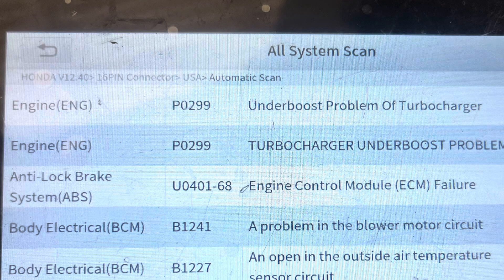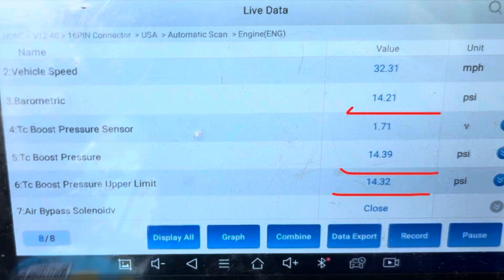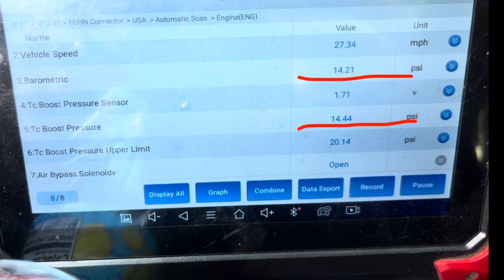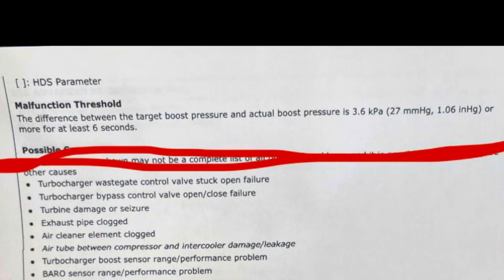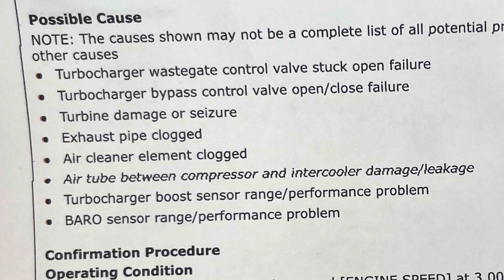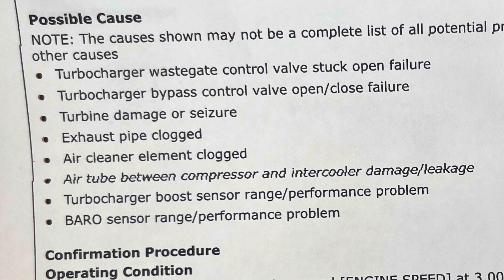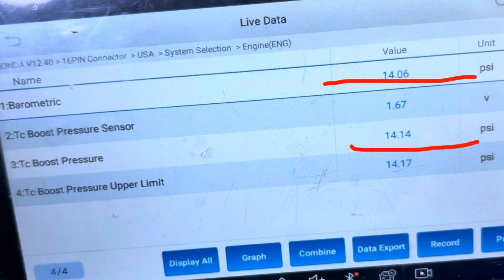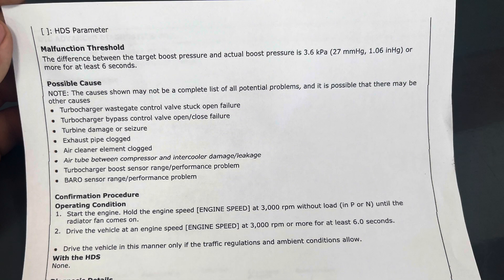Honda 1.5T P0299 Diag and Scan Tool Data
Barometric pressure is different depending on the elevation your at. Here in Chicago and the surrounding area the Barometric pressure is around 14.7psi. So take consider that into consideration when looking at psi of BARO and TC Boost. Idle psi moght be different depending on your elevation.